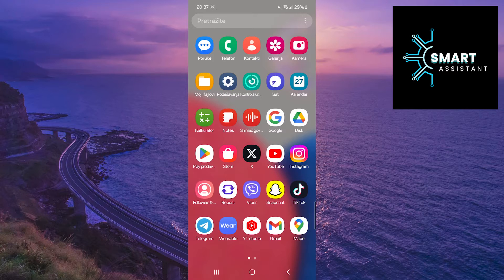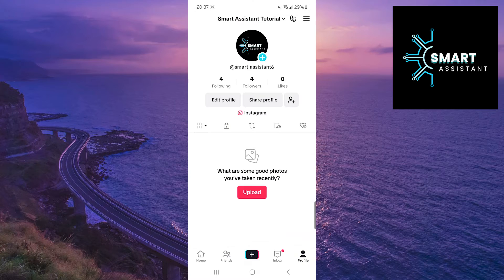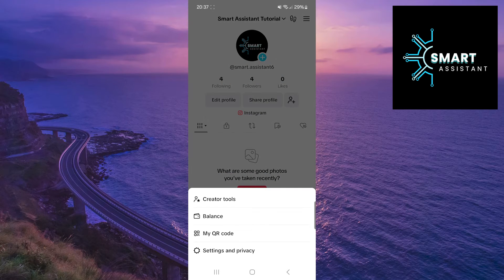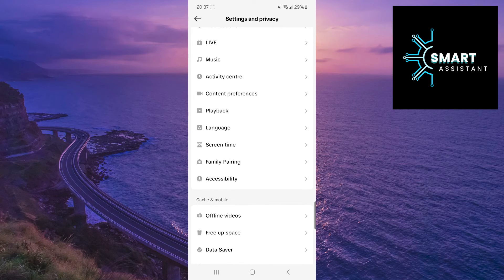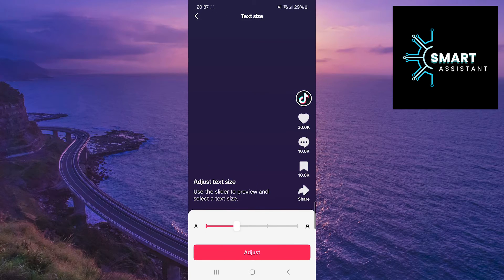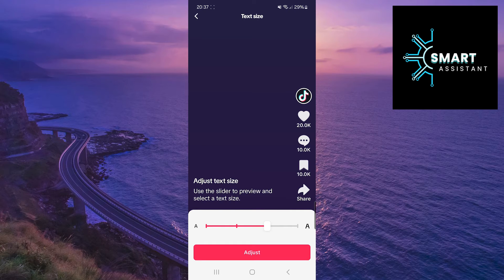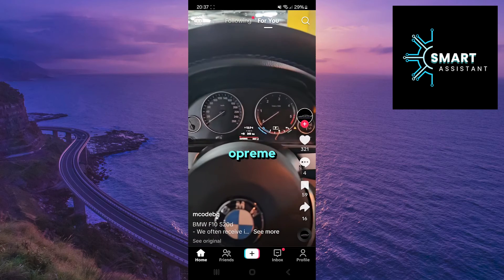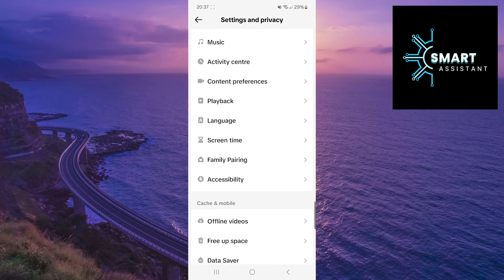ADJUST TEXT SIZE || How to Adjust Text Size on TikTok??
TikTok has become an essential part of our daily lives, and adjusting text size can make your experience on this platform even more pleasant and tailored to your needs. In this guide, step by step, I will walk you through the process of adjusting text size on TikTok to make text easier to read and more visible.